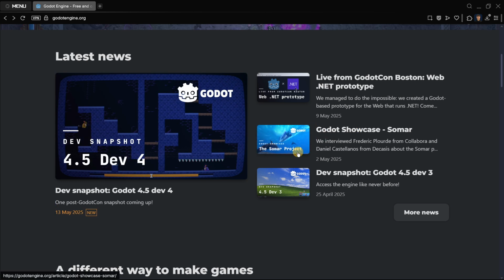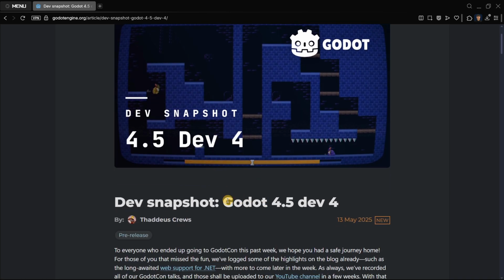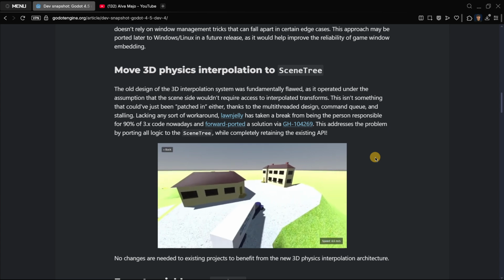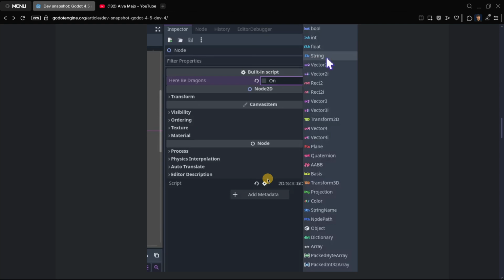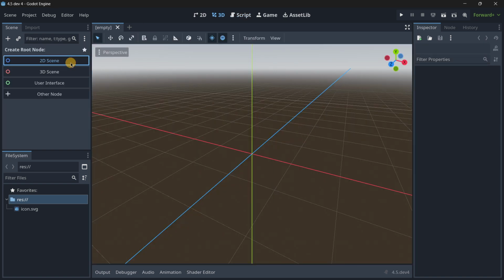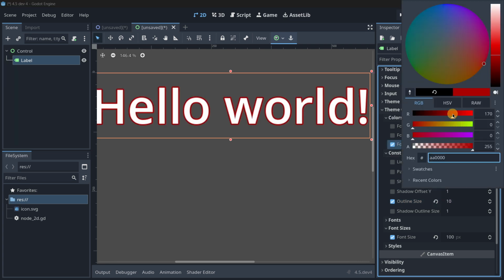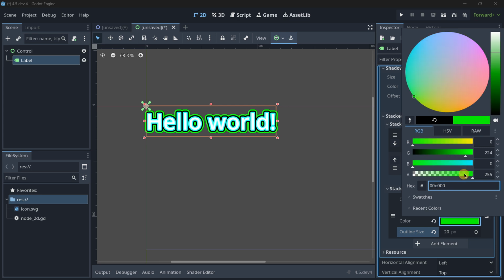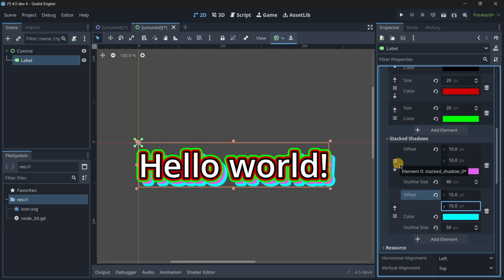Godot 4.5 Is Getting Closer And Closer! (dev 4)